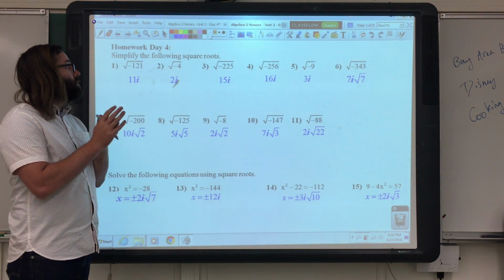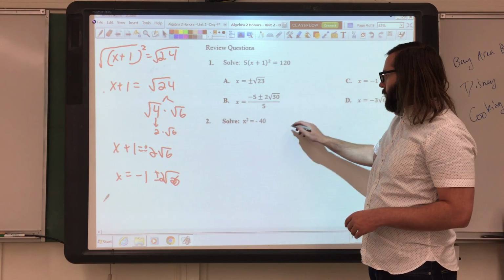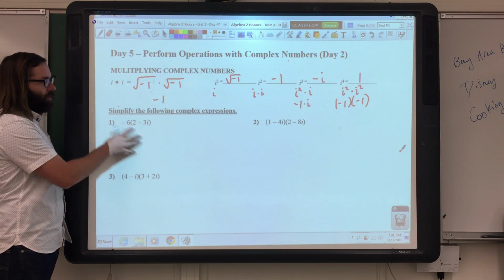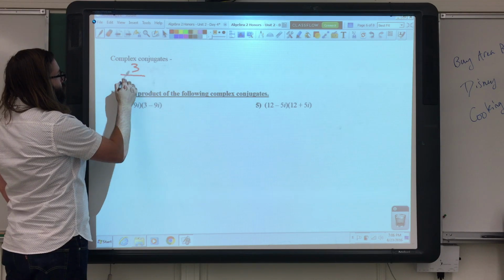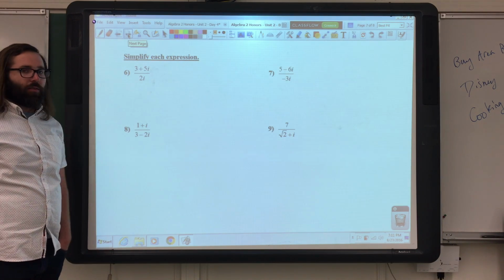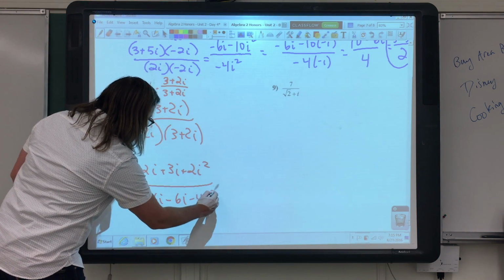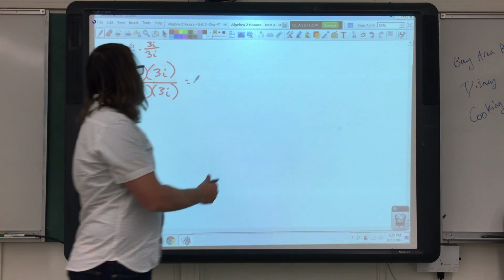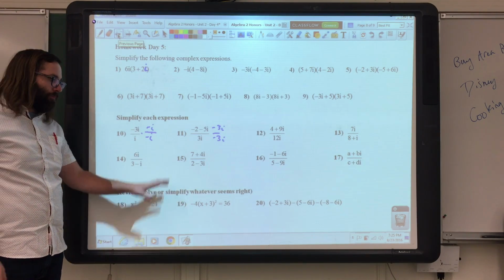Algebra 2 Honors - Unit 2 - Day 5